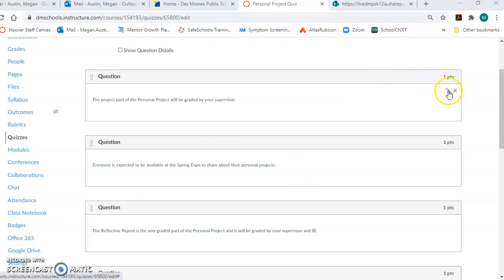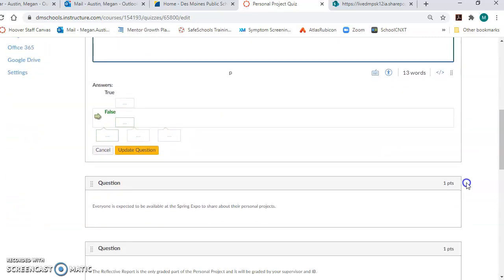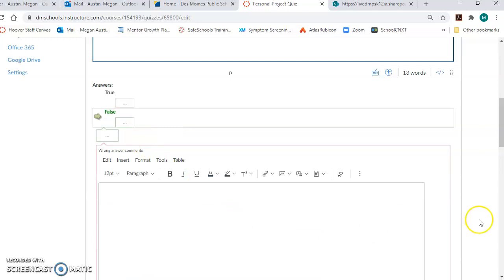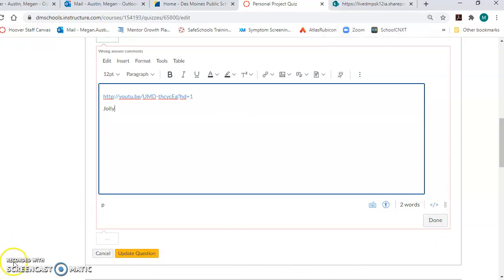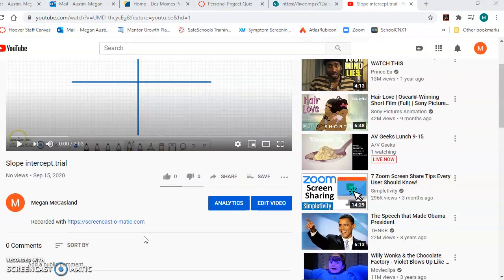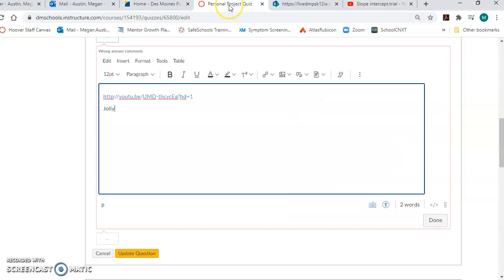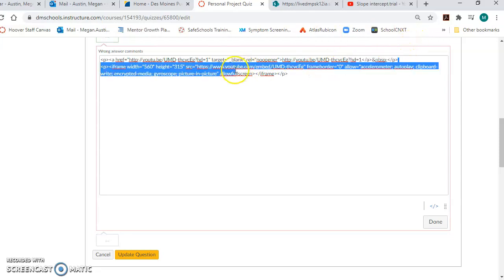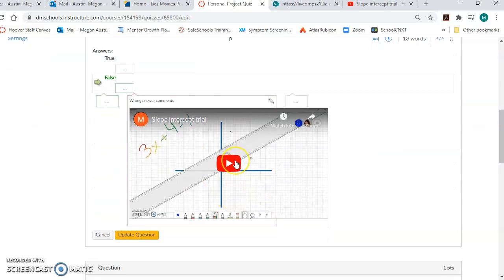Video for wrong answers